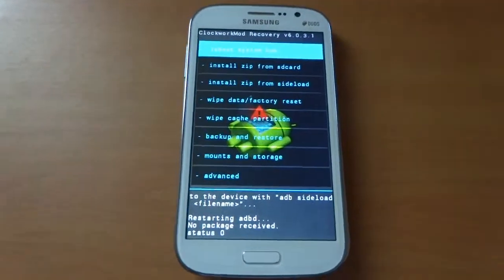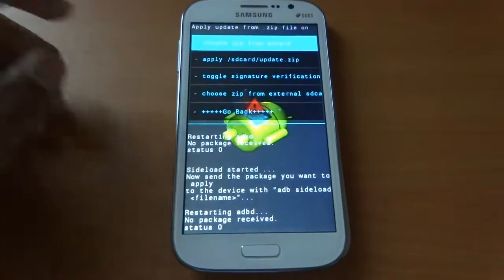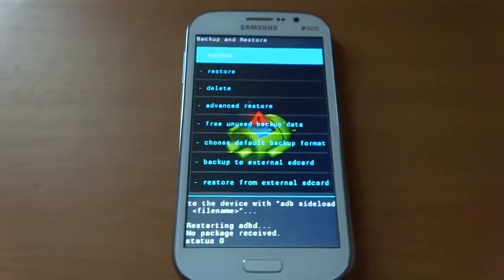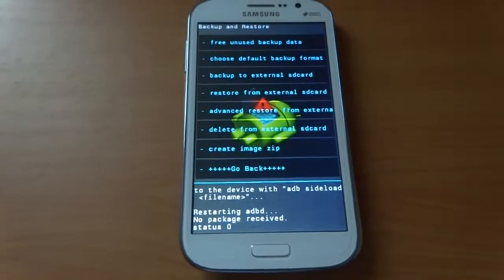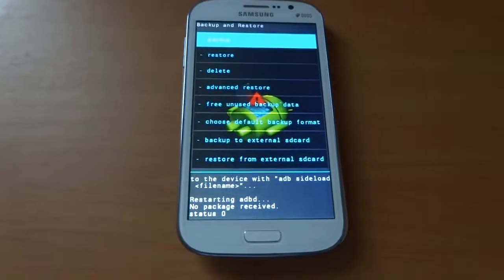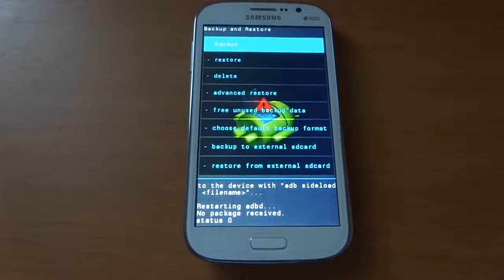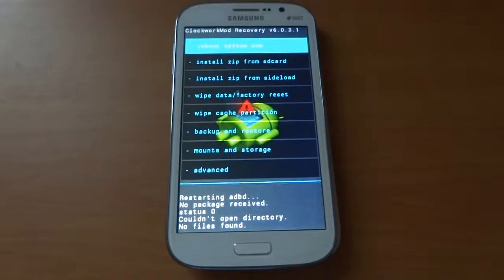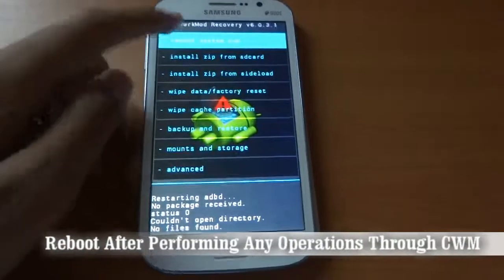How To: ClockWorkMOD Recovery Operations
Tutorial On  How To Use Different Operations in ClockWorkMOD Recovery.